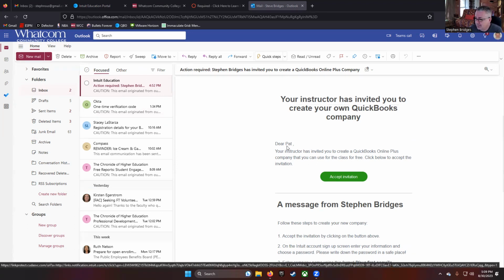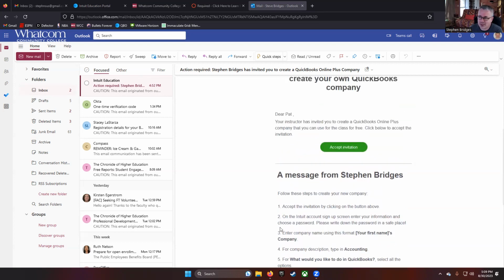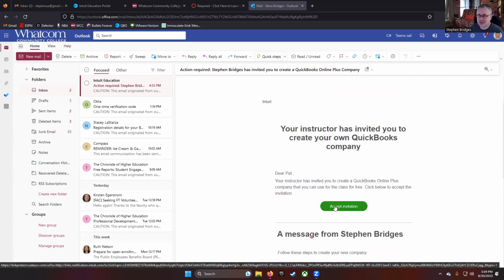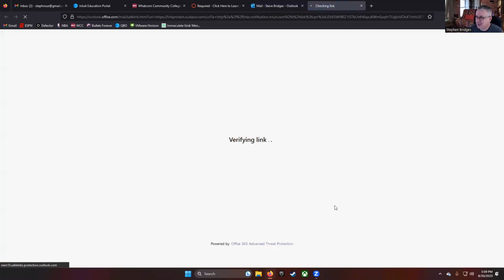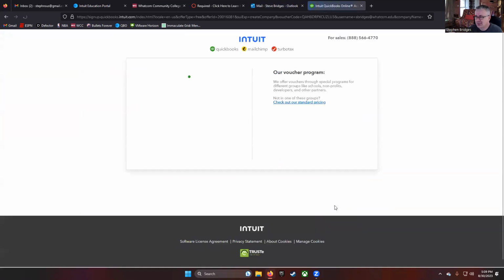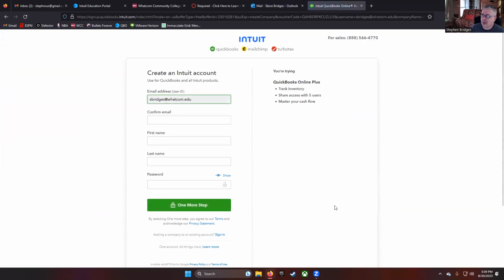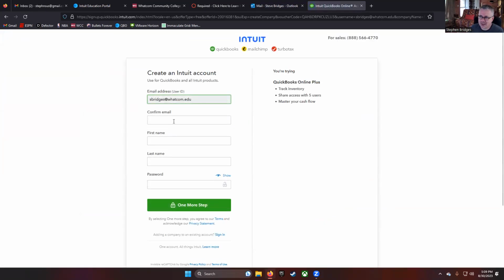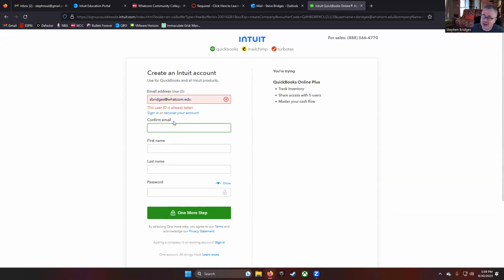Setting up QBO Acct